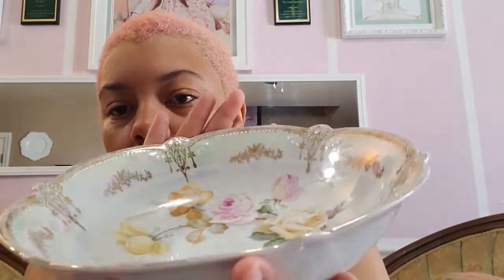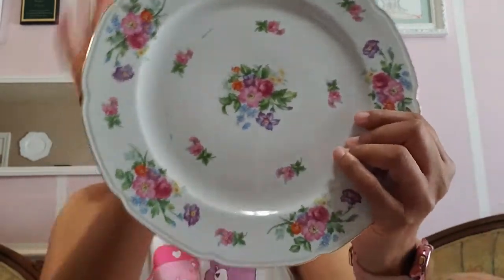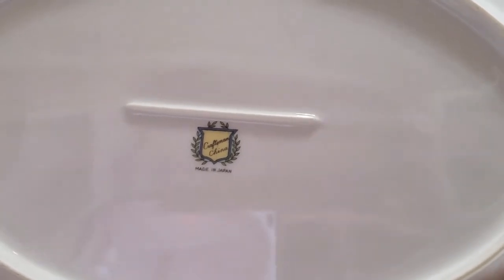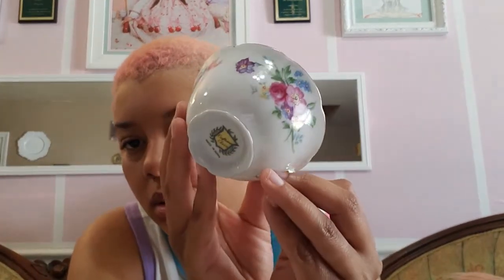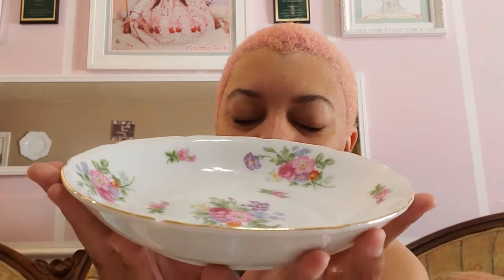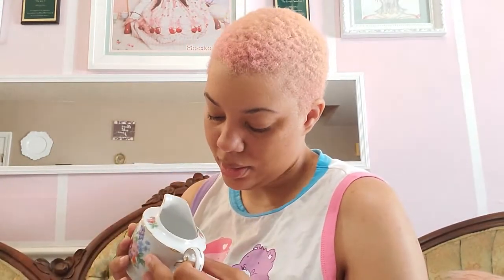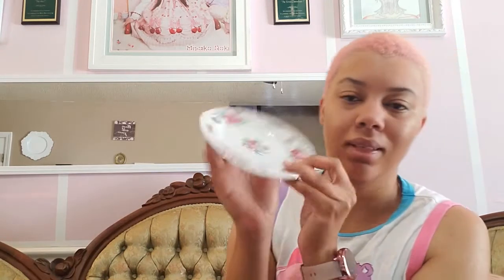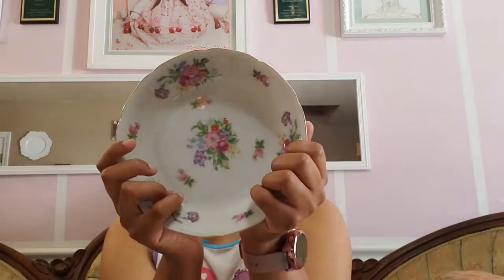Antique Mall Walkthrough | Star Berry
Went to an Antique Mall!! I think I found wonderland!! I got so excited being there, it made me tired!

SheinXStarposhop